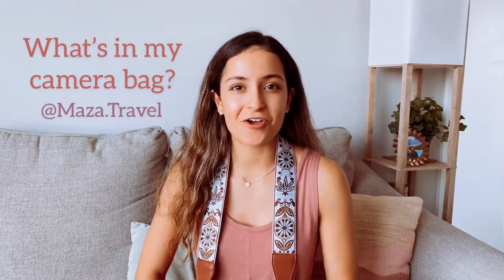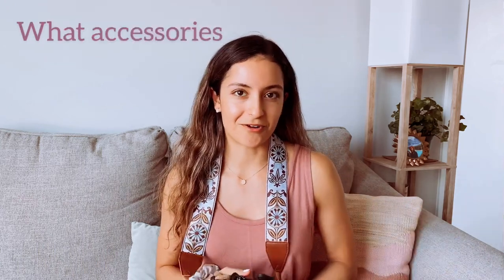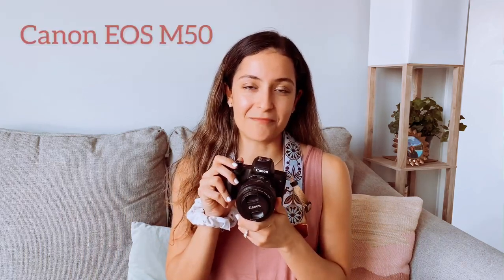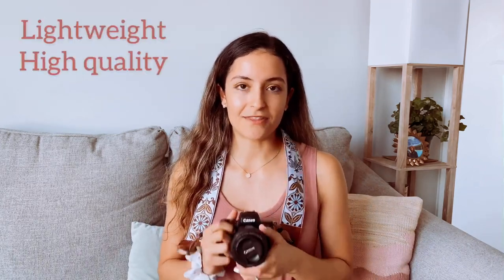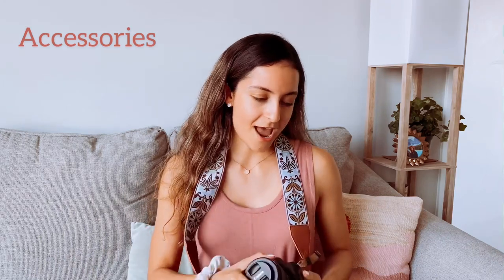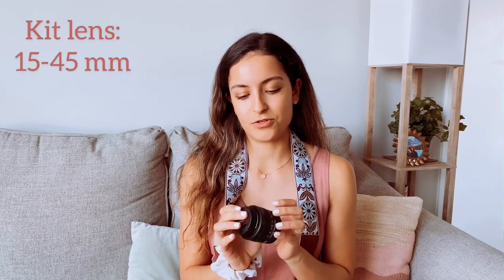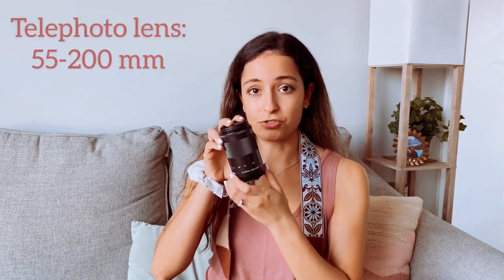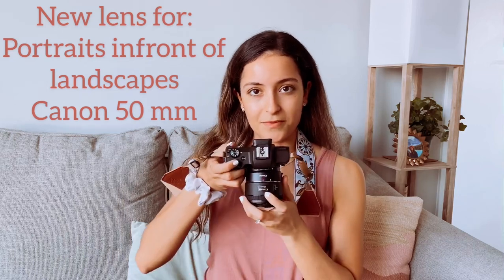Canon EOS M50 for Adventure Travel Photography (Best Camera)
In this video I talk about why the Canon EOS M50 is the best camera for adventure travel photography. I talk about the camera, camera accessories including tripod, lenses, camera bag, and more. I've linked everything I use in this blog post below.

We upload new, inspiring, travel and photography videos weekly.

🌎 About MAHNA:
Former Big 4 tech consultant turned full-time creator and entrepreneur. My mission is to inspire you to live your most extraordinary life!